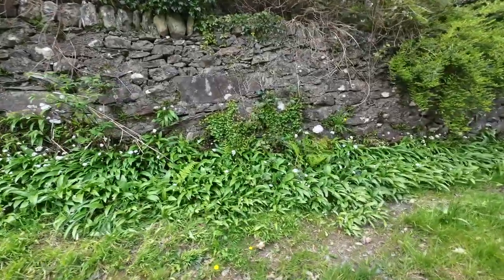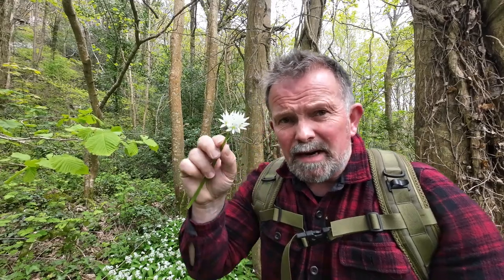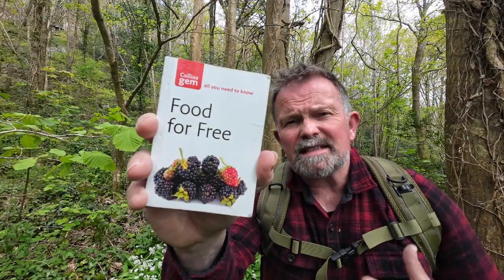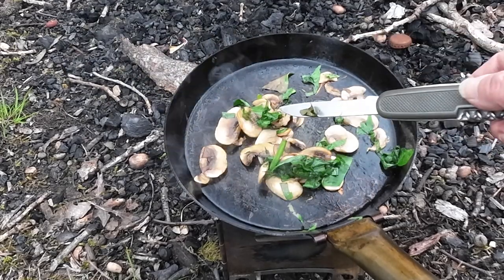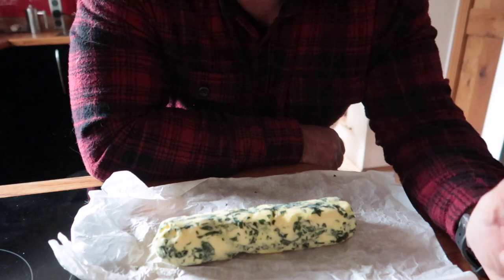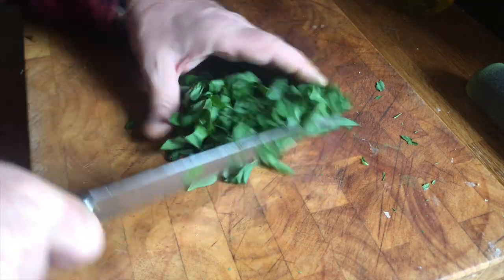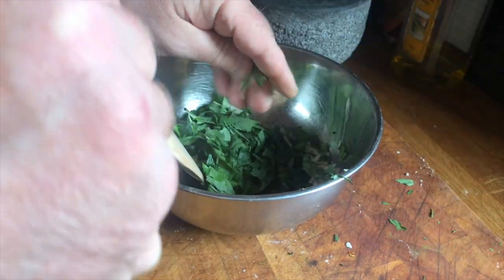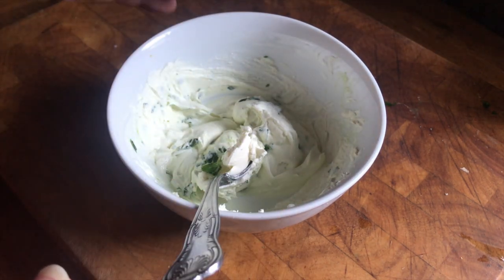Wild Garlic: How to find it, how to harvest it, how to use it.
Wild garlic is a great wild edible for foraging beginners!

In this video I look at when you're likely to find wild garlic and how to find wild garlic, where you're likely to find it, how to identify wild garlic, talk about sustainable harvesting, and talk about how to use wild garlic.

Wild garlic is a great wild edible for beginner foragers. In the video I look at how to identify wild garlic, and just a few of the hazardous wild plants to be aware of when you're harvesting wild garlic.

USEFUL LINKS!

Food For Free Pocket Guide book

I use this Andrew James dehydrator for everything, from wild garlic and foraged mushrooms to making my own beef jerky

The superb Stabilotherm pan that I use is

The pack I was using was the Karrimor SF Sabre 30

The boots I was wearing were Gateway One Pheasant Game